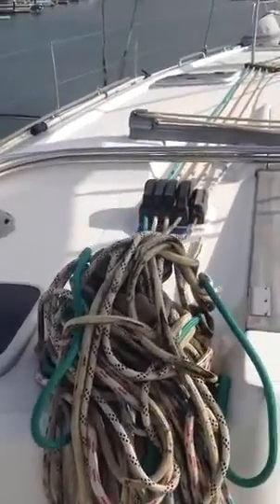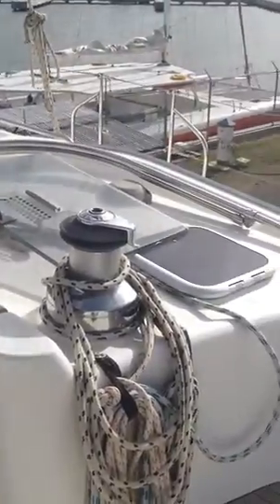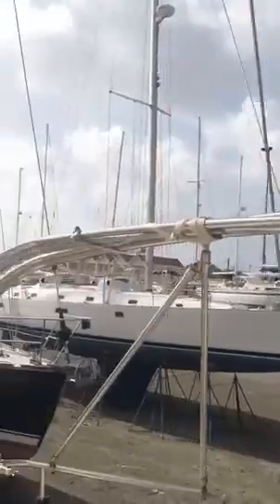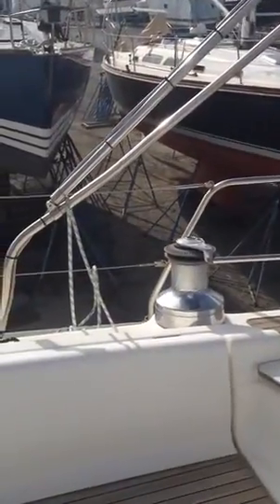Dufour Gib'sea 51 - Boatshed.com - Boat Ref#203623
Dufour Gib'sea 51 for sale with Boatshed Portsmouth Photos and video taken by Boatshed Portsmouth